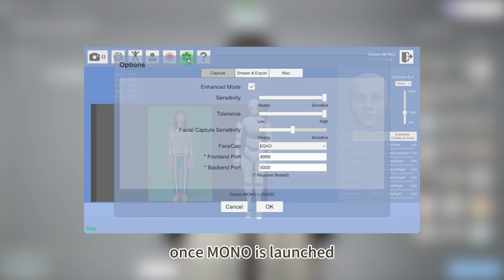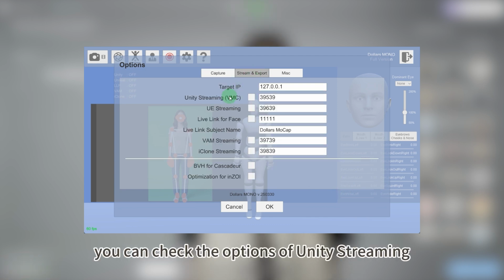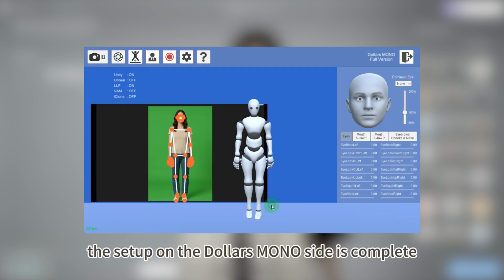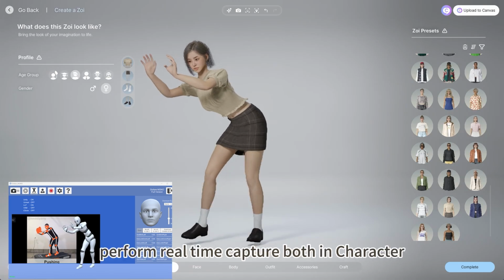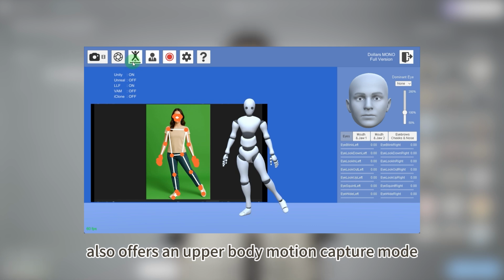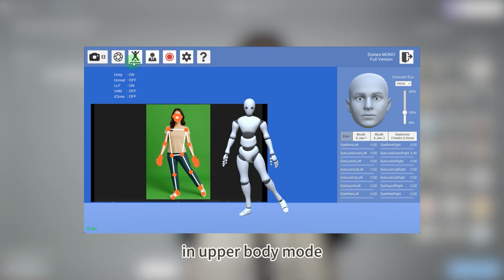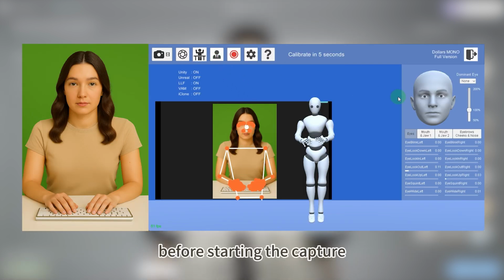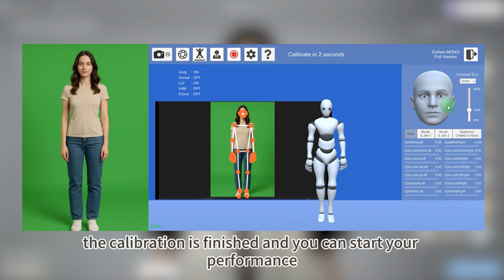[Full Tutorial] Become a Realistic VTuber in inZOI with Dollars MONO!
00:26 - Setup in Dollars MONO
00:50 - Setup in inZOI
01:23 - Upper Body Mode
01:37 - Calibration in Dollars MONO

Real-Time Facial and Full-Body Motion Capture with Finger Tracking Using a Web Camera or Video Files